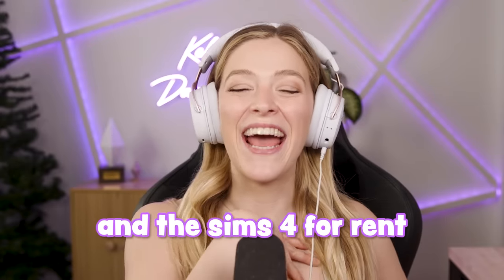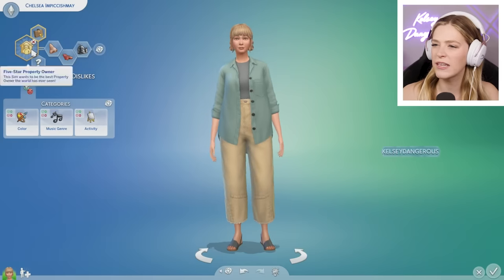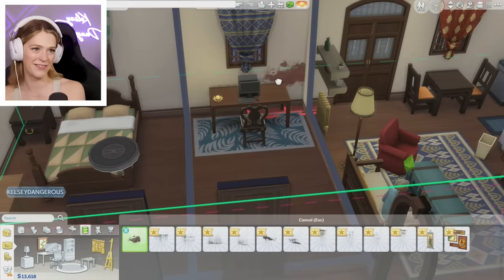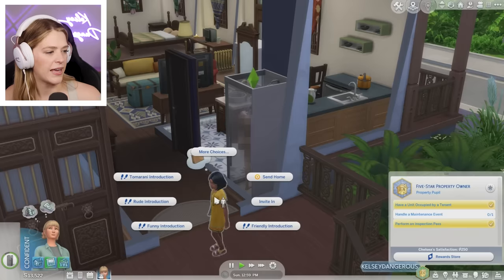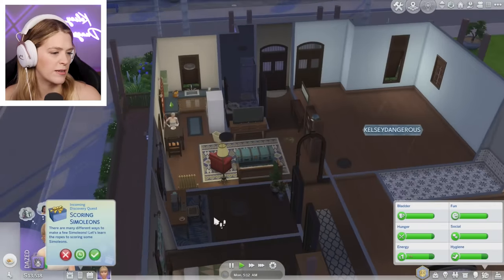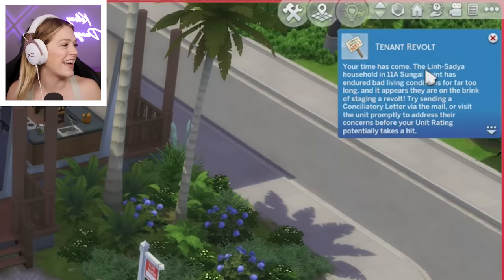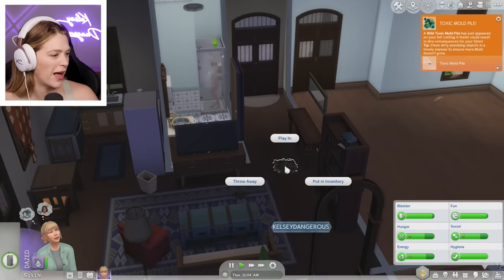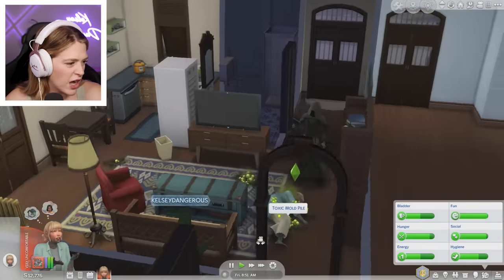there's a NEW death in the sims 4 for rent (first look)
Today Kelsey Impicciche has a first look at the new expansion pack for the sims 4: for rent! are you planning to get this expansion?

Thank you to EA Creator Network for the early access.